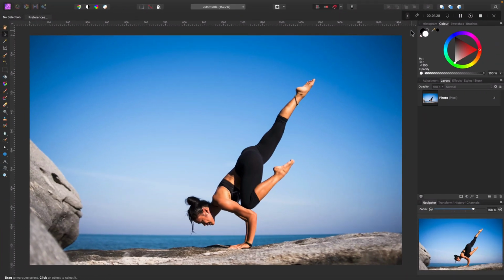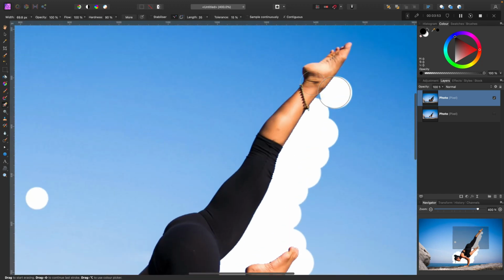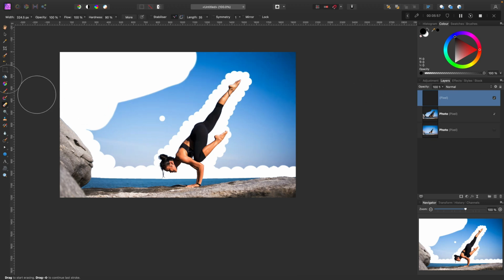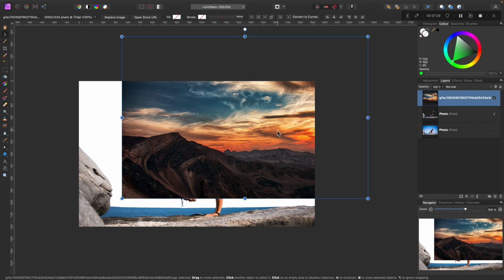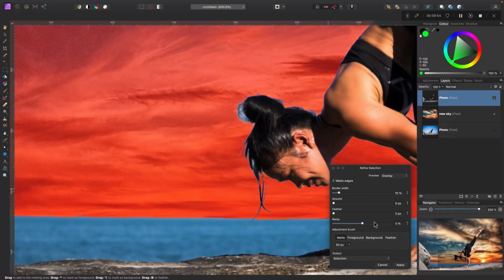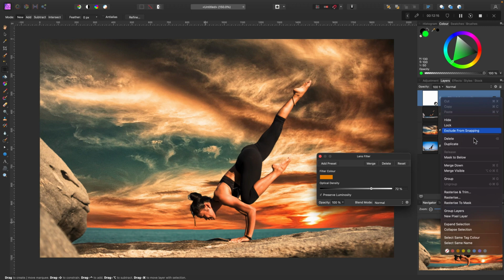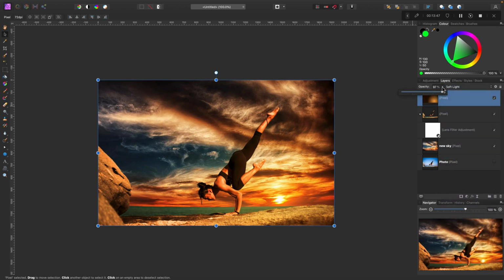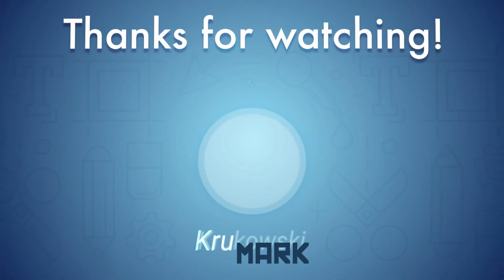How to Change the Background in Affinity Photo? Sky Replacement Tutorial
Today I will show you how to change the background of an image with Affinity Photo. This is an alternative method that does not require precise selection of the foreground instead I'm going to use the Background eraser brush tool.